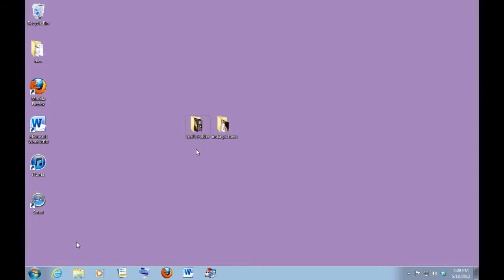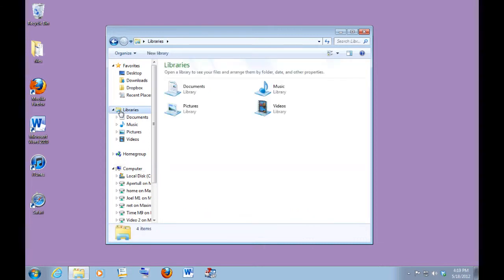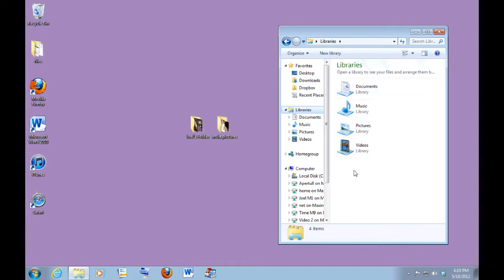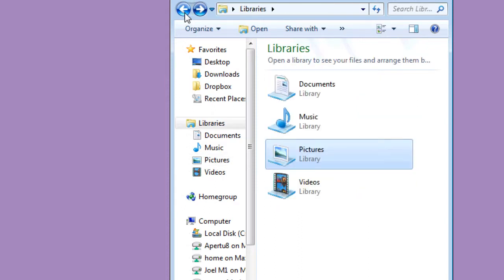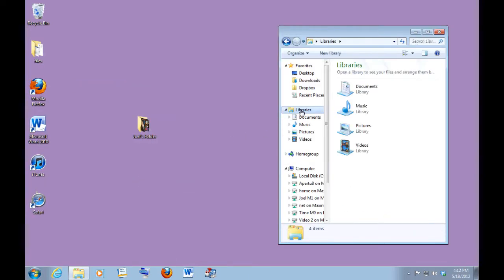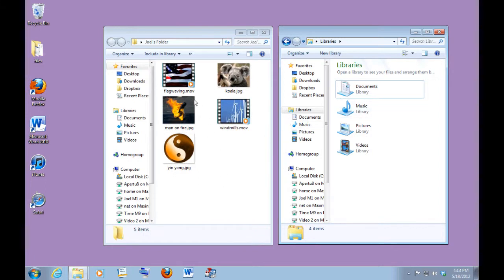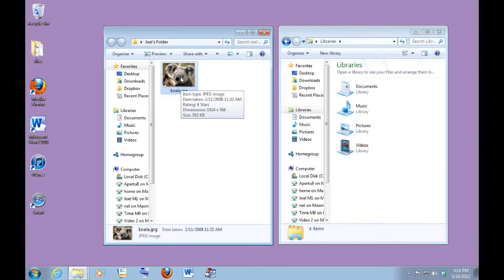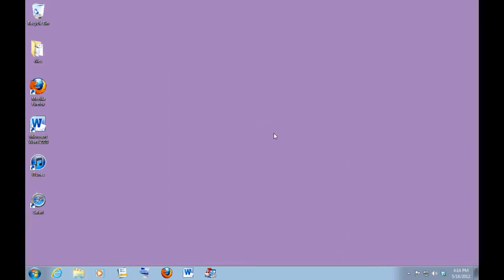Windows Lesson #15 - Where to Put Your Stuff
Windows lesson on where to keep your stuff so you can find it, organize it, keep it safe, back it up and know where it is when you get a new computer.